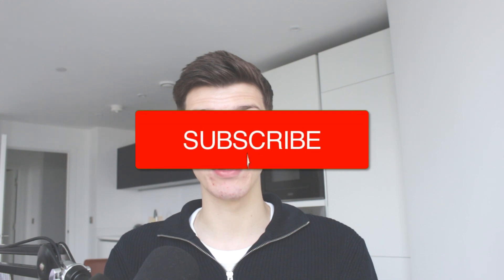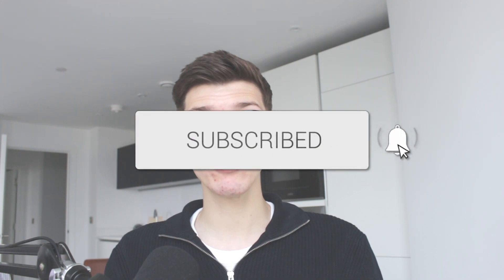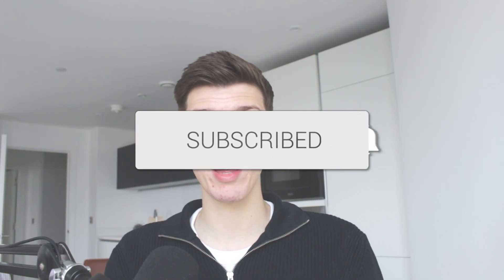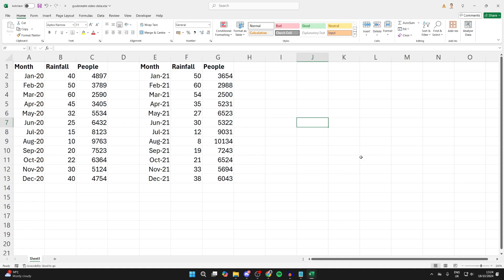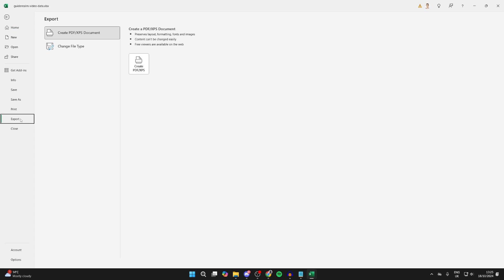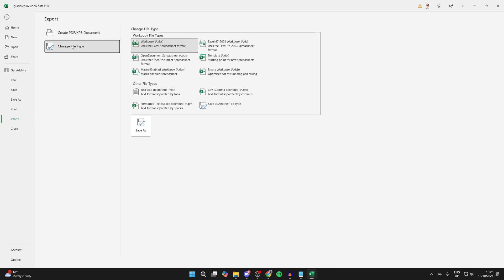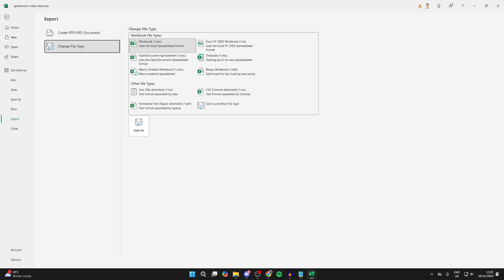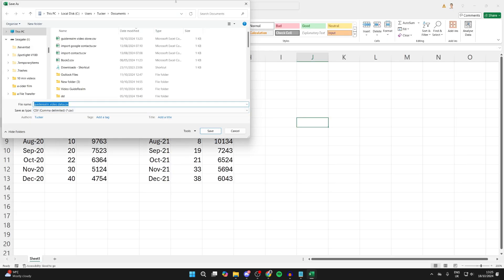How To Convert A Excel File To CSV File - Full Guide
Learn how to convert a excel file to csv file in this vudei.

GuideRealm